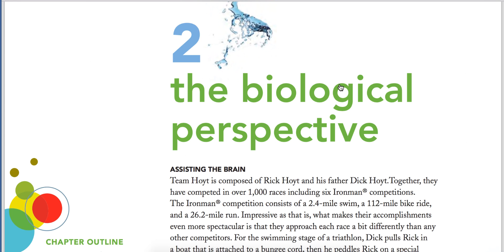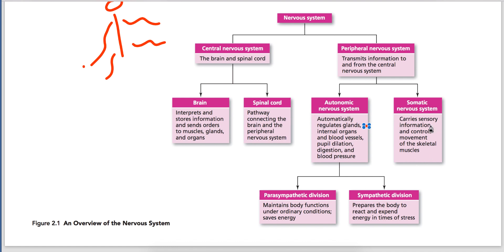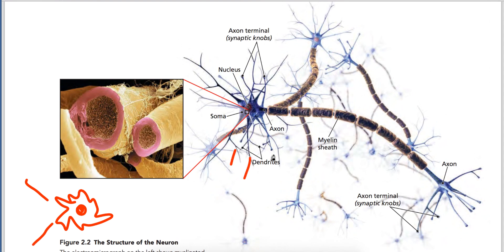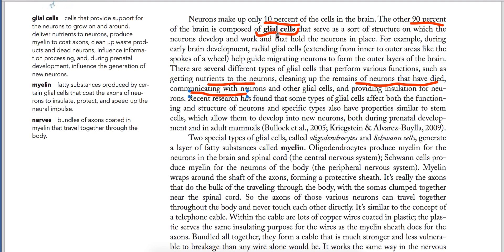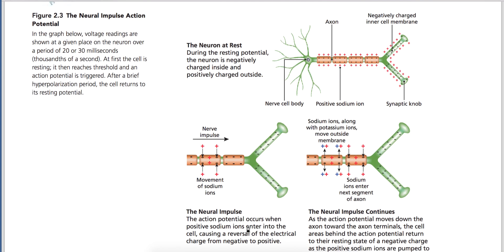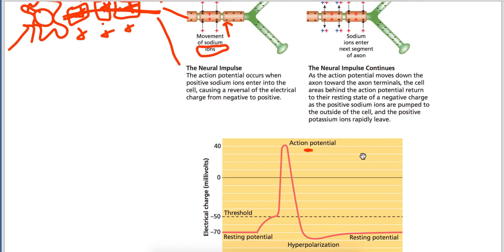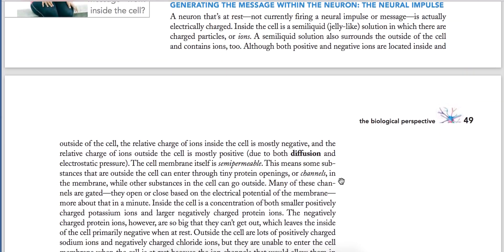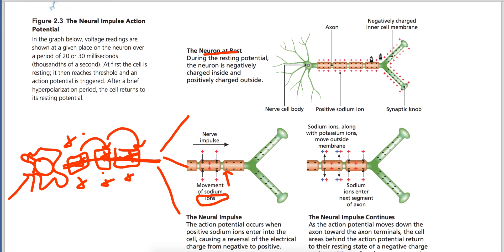Biological Perspective||Neurons||Chapter 2||Part 1